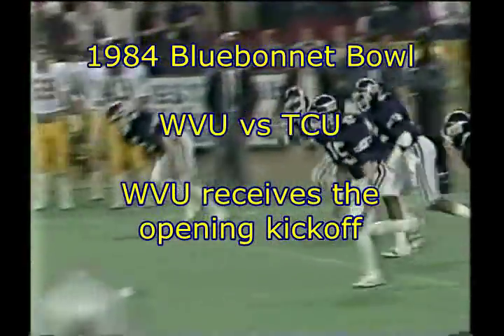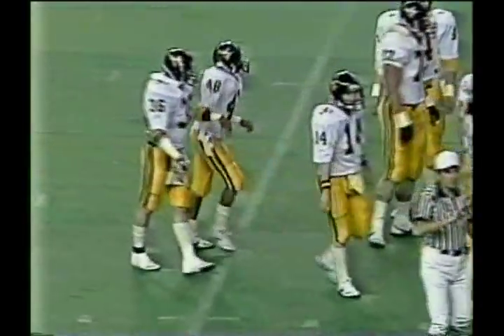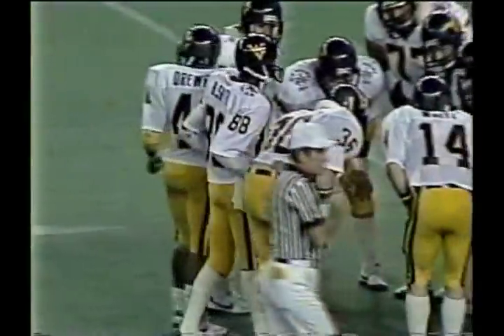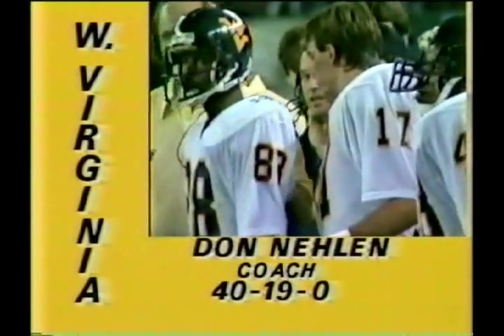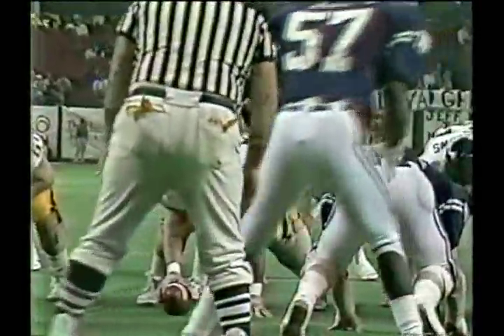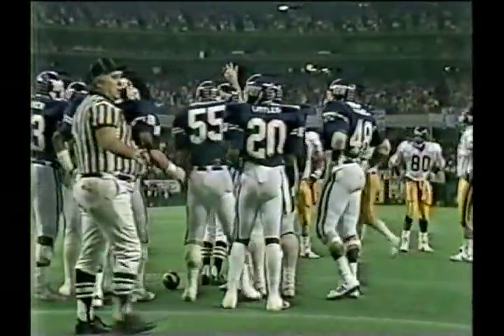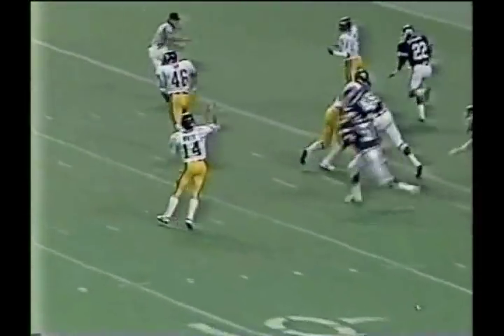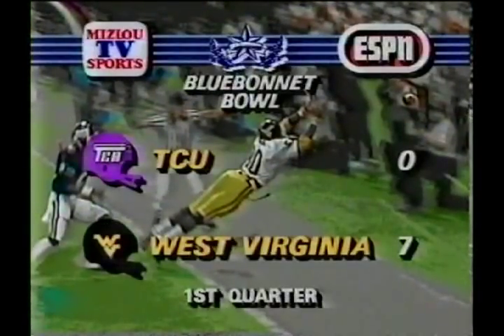1984 Bluebonnet Bowl -- WVU First TD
WVU received the opening kickoff in the 1984 Bluebonnet Bowl, and immediately opened up the offense.  Kevin White and Willie Drewrey hooked up for a couple of long gainers, then the running game with John Gay and Ron Wolfley moved the ball to the three.  Fourth and goal, what do you think Nehlen will do?